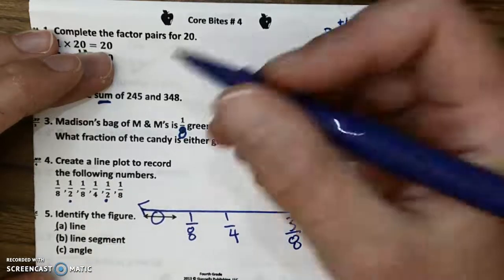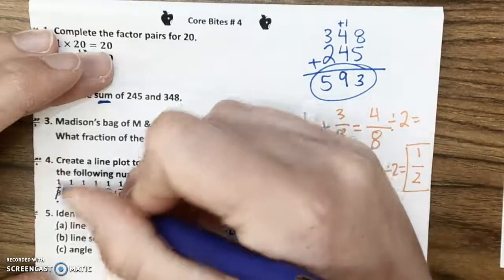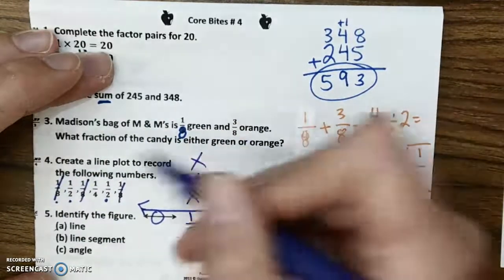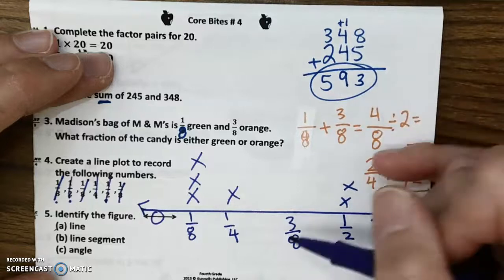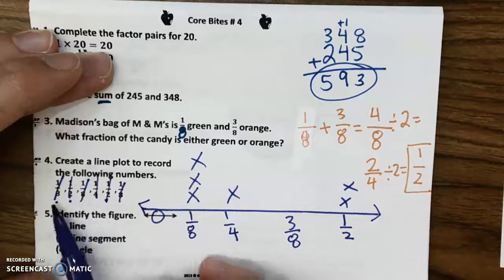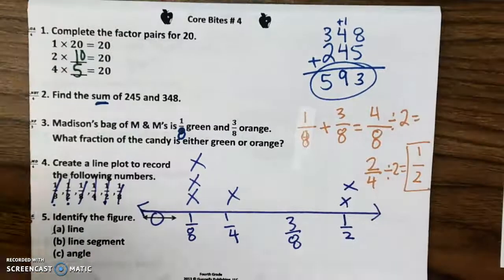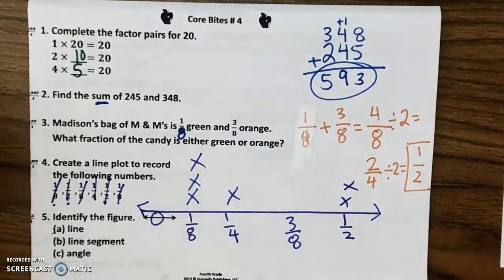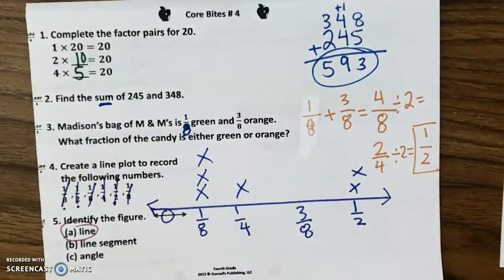Core Bites # 4 - 4th Grade